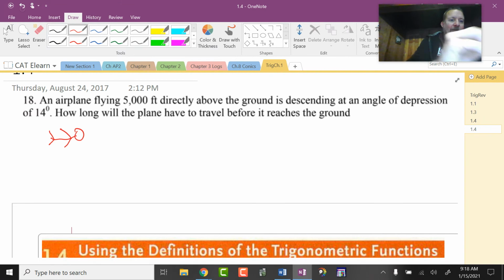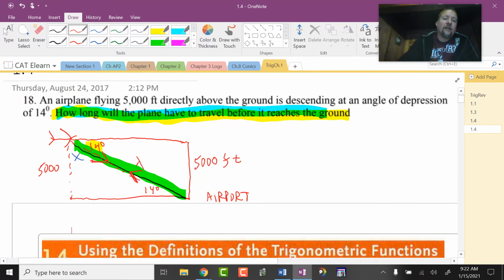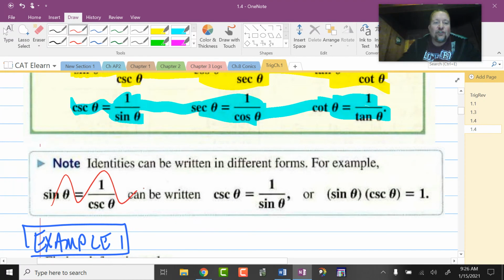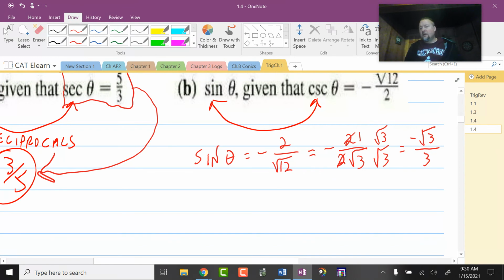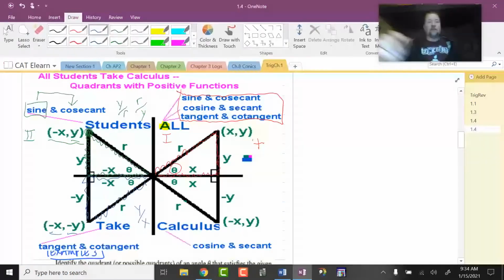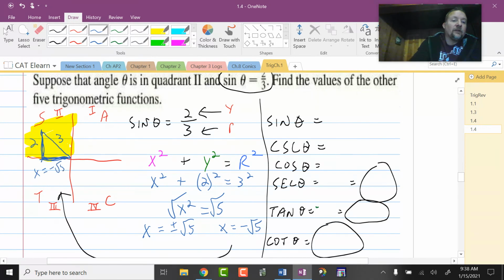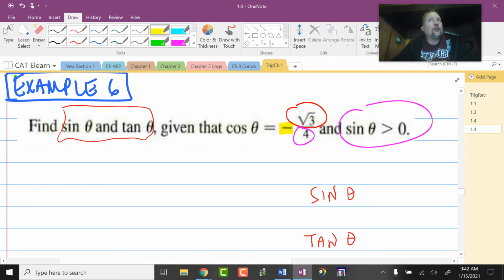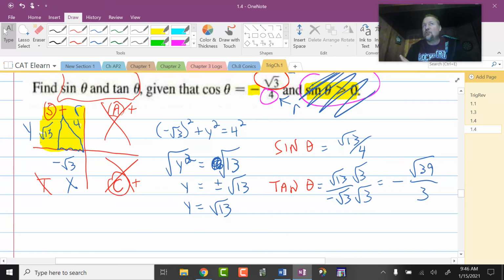Untitled: Jan 15, 2021 9:47 AM